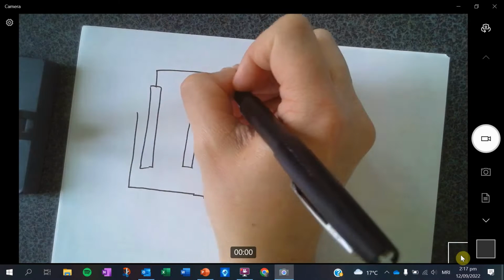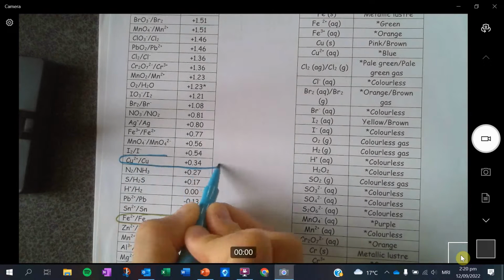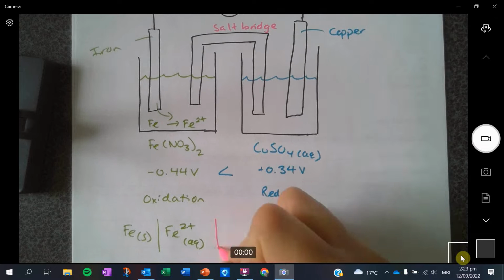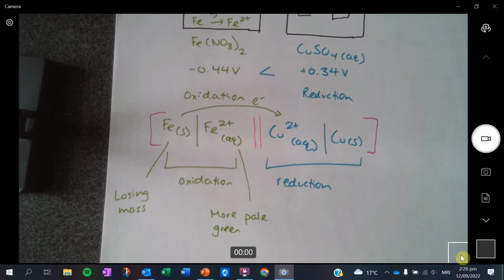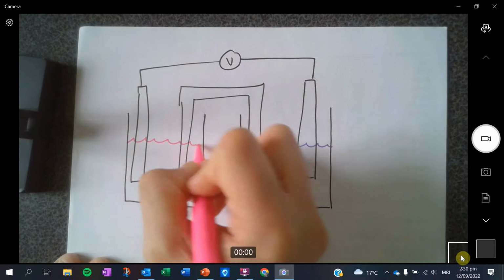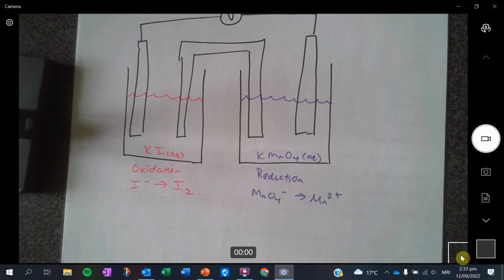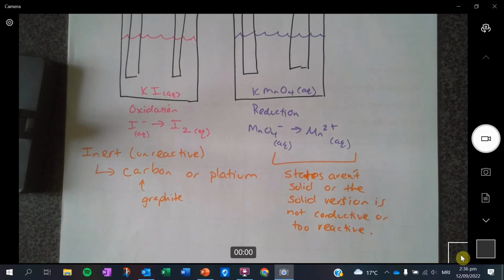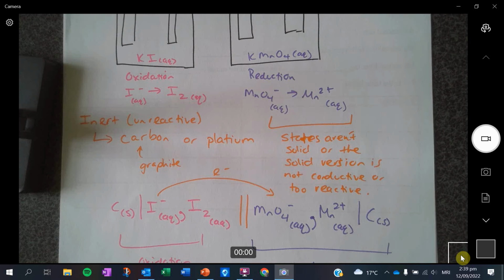8. Standard Cell Potential